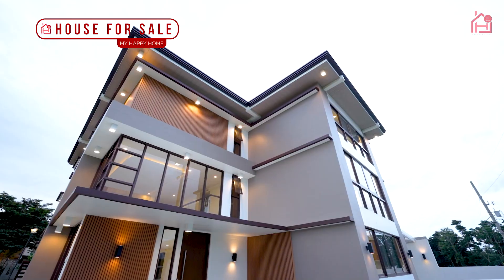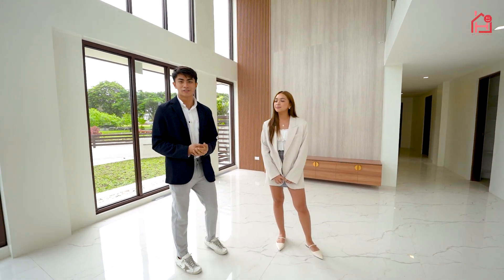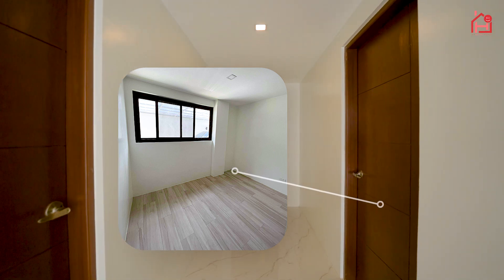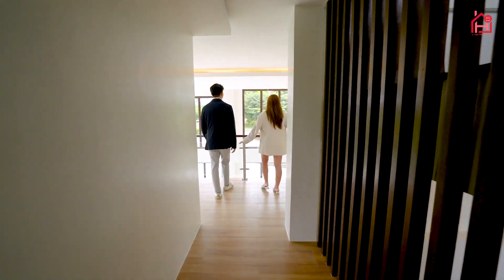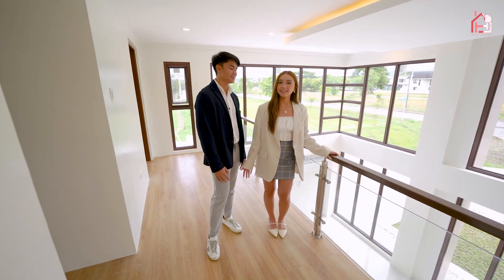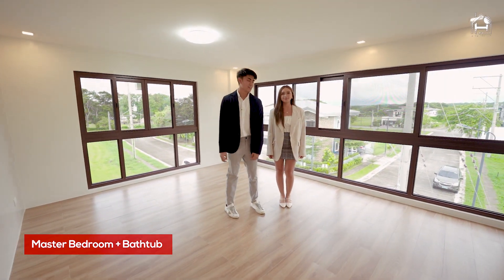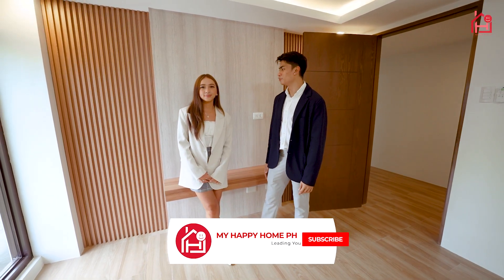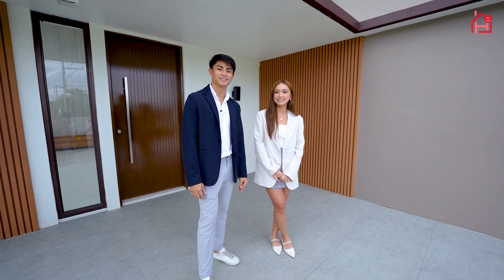MHH House Tour 04 | Modern Mansion in Treveia Nuvali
Step inside this modern mansion in Treveia Nuvali Laguna!

Spacious & High Ceiling Living Area
Open Dining Area
Kitchen with Kitchen Island and Cabinets
Pantry with Cabinets
Stairs and Open below railings made of stainless steel, wood handrails with tempered glass
Family Area convertible to Theater Room
Seven (7) Bedrooms with Built-in Closet
Seven (7) Bathrooms
One (1) Powder Room
Staff Room
Laundry Area
4-Car Garage with Tempered Glass Roofing

Message us to schedule a home viewing!